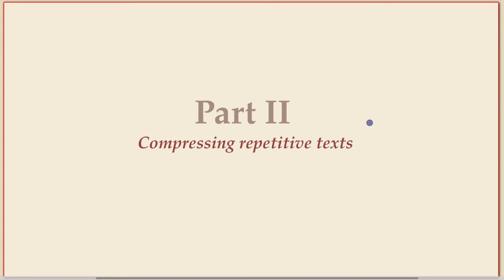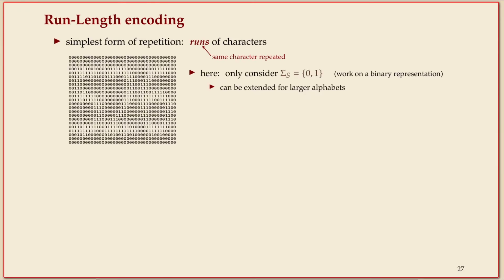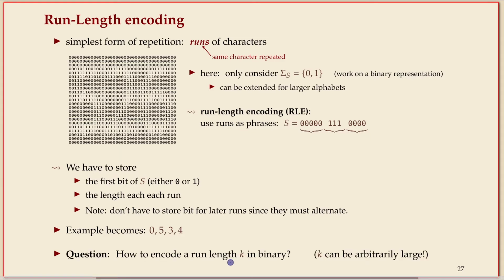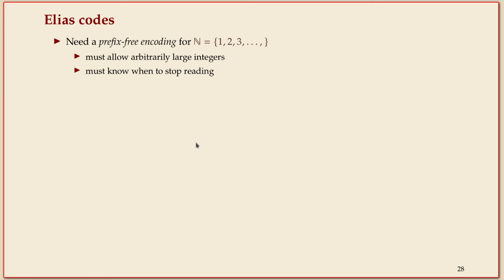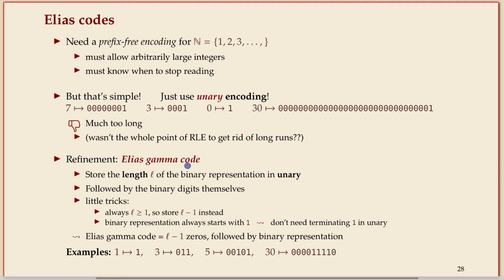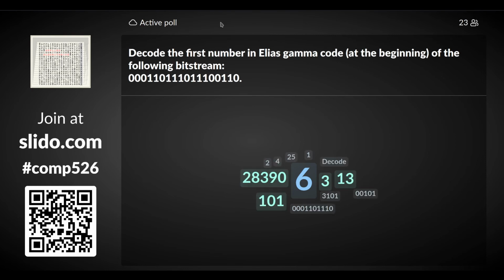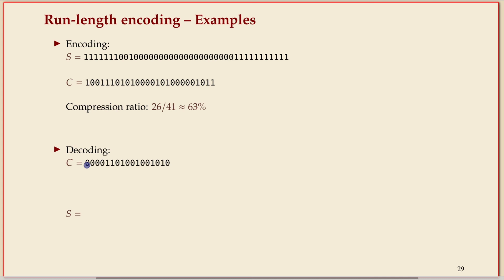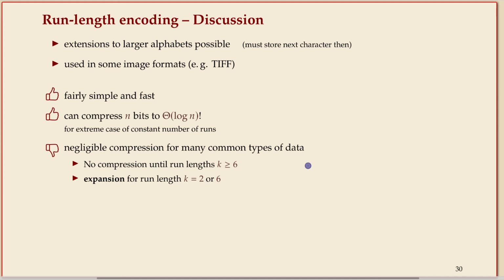COMP526 (Spring 2022) 7-5 §7.5 Run length encoding